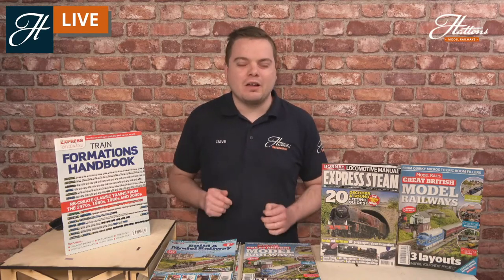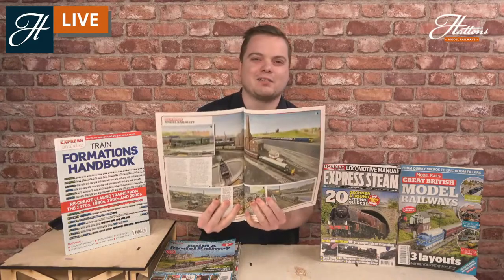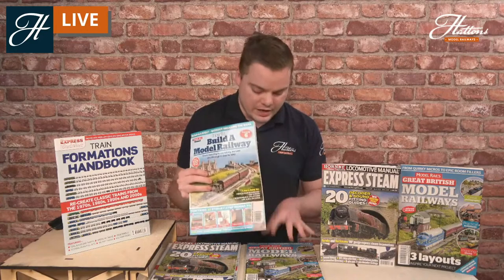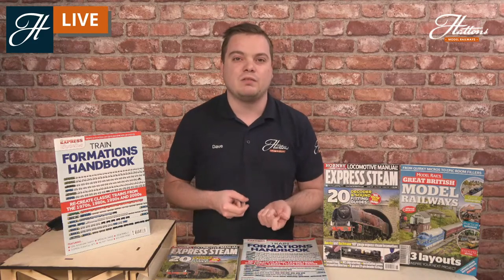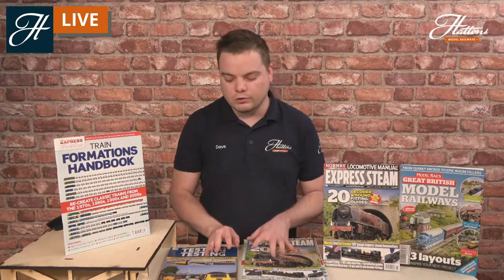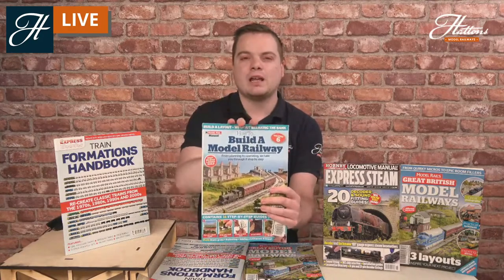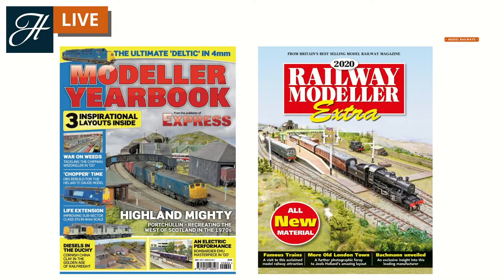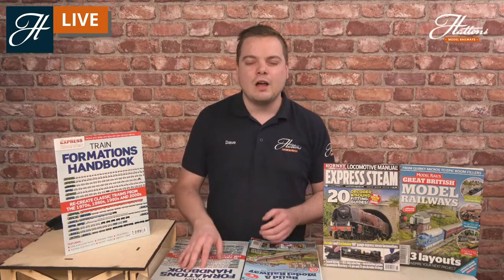Dave's top 5 modelling bookazines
Join us for a look at five modelling magazines your bookshelf or workbench should not be without. Find out more live or check out the range now